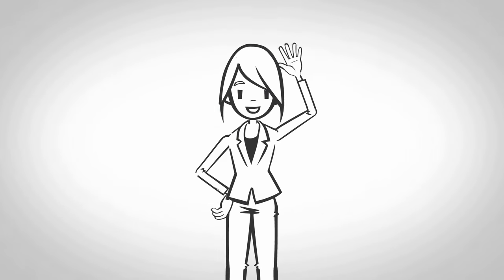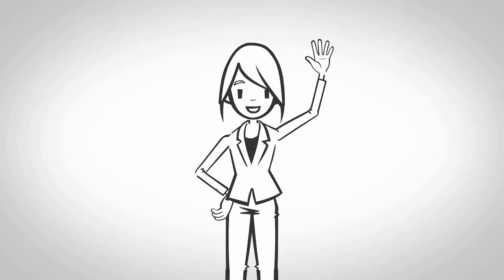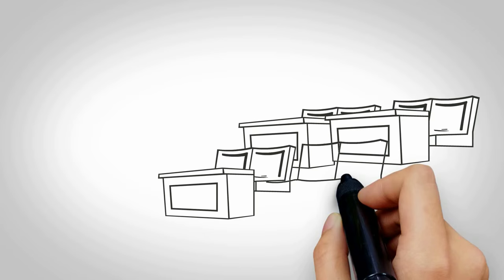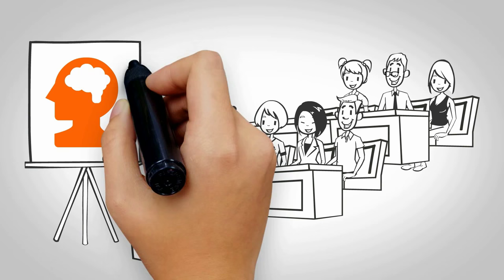Anna Tebelius Bodin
Anna Tebelius Bodin på Hjärna Utbildning talar om psykologin bakom hur vi lär.